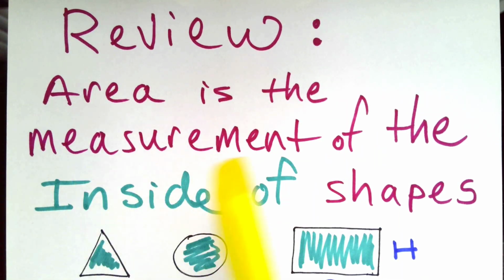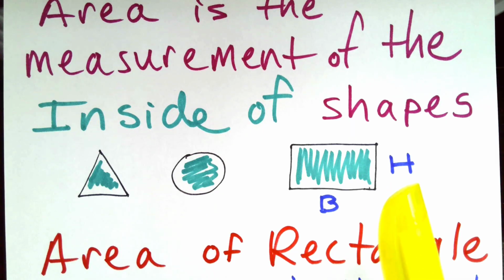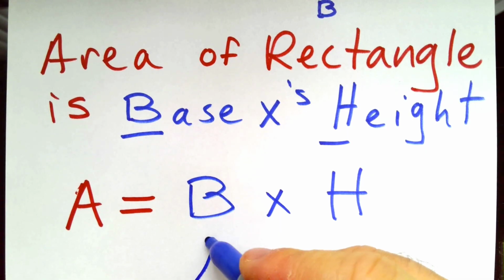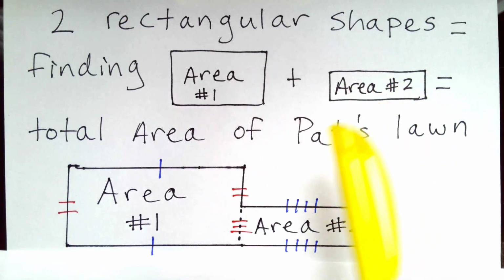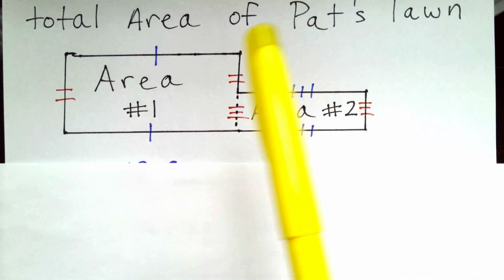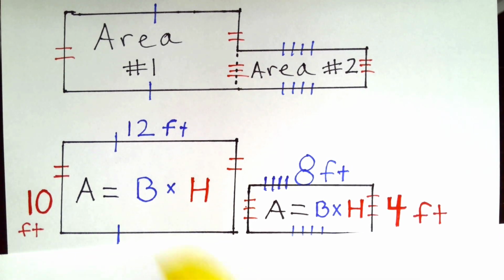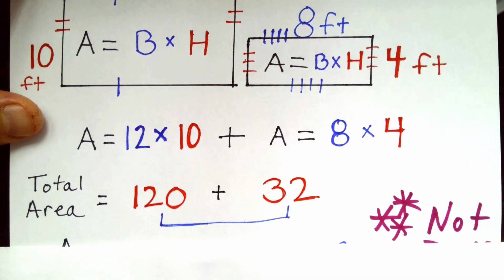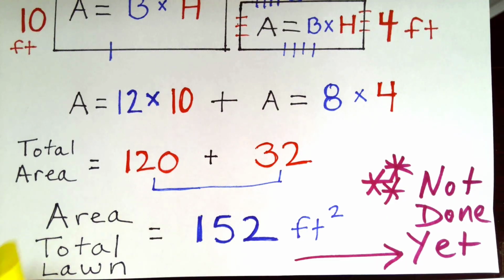Part 2 "What will it cost to Fertilize Pat's Back Yard?" Using GEOMETRY to Find the AREA-G.E.D. Math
Video #2
"What will it cost to Fertilize Pat's Back Yard?" GEOMETRY = Find the AREA
1 G.E.D. & HiSET Math Test Questions = 3 instructional videos = Parts 1 & 2 & 3 VIDEOS EXPLAINING Step By Step Instructions on how to solve Math G.E.D. & HiSET Test Question

 2 of 3 total videos =  Step By Step Instructions on how to solve Math G.E.D. & HiSET Test Question